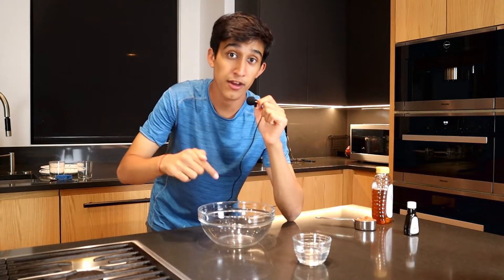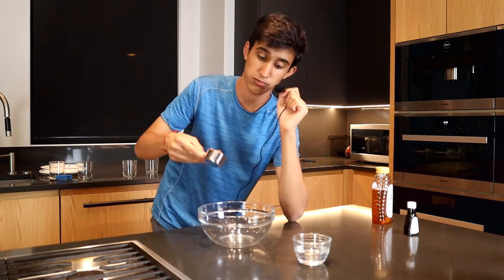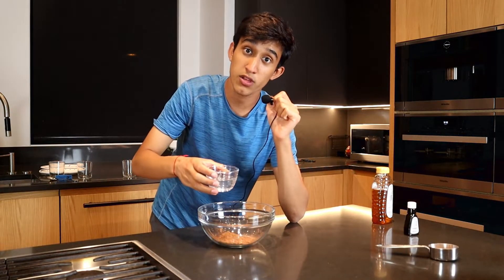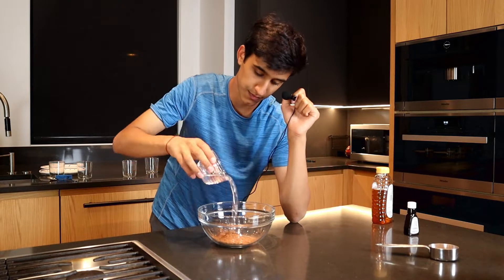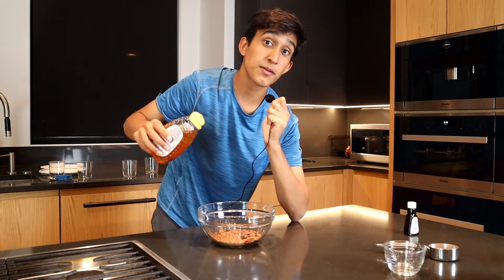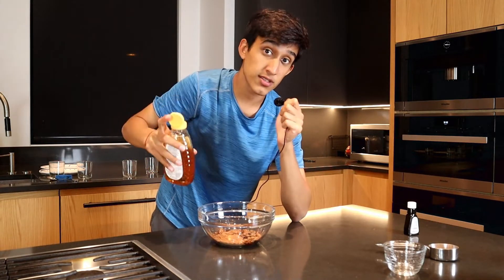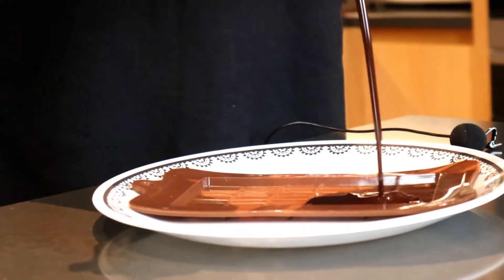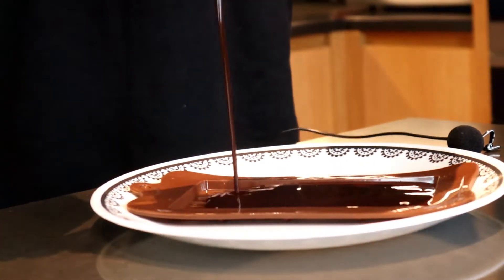How to Make Mint Chocolate At Home Without a Cacao Pod!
How to Make Mint Chocolate At Home!!!

These recipes are super fun and they make delicious and unique desserts! They require minimal ingredients and minimal skill, so we hope you enjoy!

Tools We Use:

Video Tools:
Editing : Adobe Premiere Pro
Camera : Canon M50
Mic : TAKSTAR SGC-598 Shotgun Mic

Baking Tools:

Mixer : KitchenAid K45SSOB Stand Mixer

Torch (For making delicious Creme Brulee's) : Sondiko Butane Torch

Cake Decorating Kit : Kitchwise Cake Decorating Supplies Kit

Our names are Ayush and Aarav, and we are The Tasty Twins. Our goal is to inspire our viewers to bake in their kitchen whether it's baking store-bought cookies to a decadent molten chocolate lava cake! We really love baking and we want to share our simplified recipes with you!

For extra, simplified recipes, head on over to our Instagram!